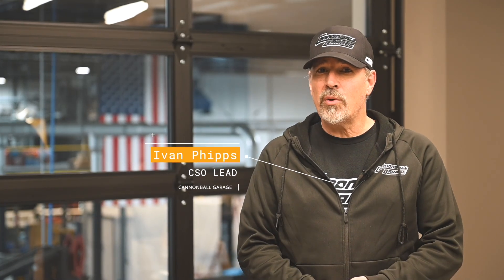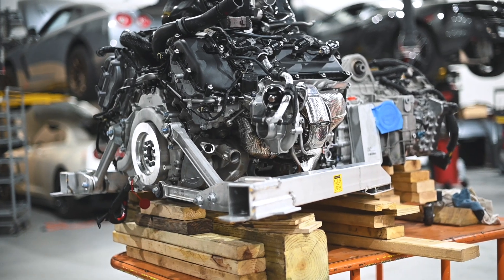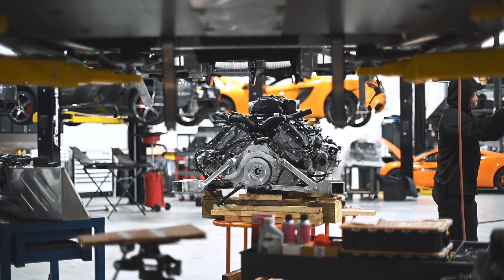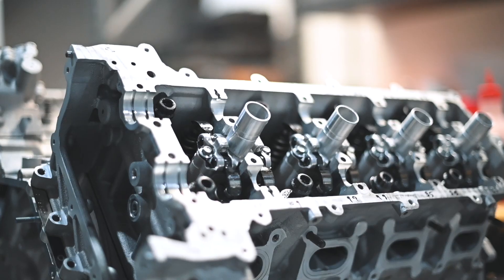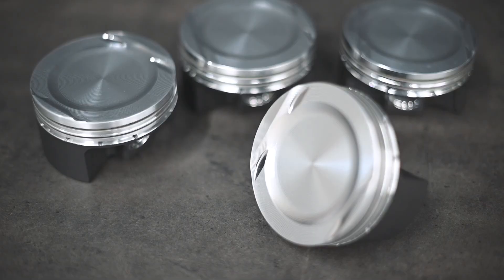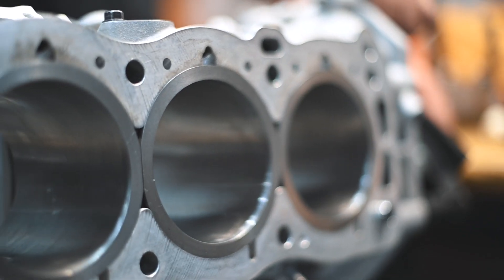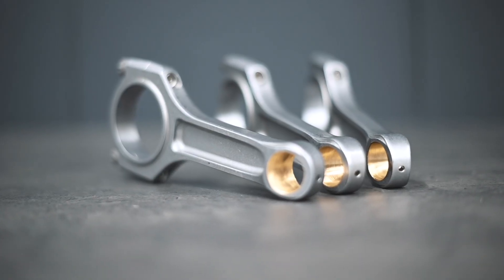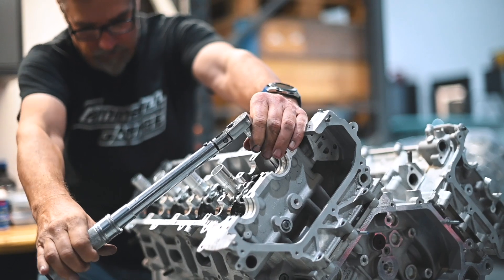McLaren Engines 101: M838T & M840T by Cannonball Garage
Welcome Back to Cannonball Garage! In this series we’re diving into two incredible McLaren power plants: the M838T 3.8L and its slightly larger displacement counterpart, the M840T 4.0L. We'll break down their design, highlight key differences, discuss what makes them so impressive, and share how we’ve improved these engines for ultimate performance on this episode of Engines 101.

These engines are all-aluminum, twin-turbo’d 90° V8s featuring a short-stroke, high-revving flat-plane crankshaft. They’re rooted in 1980s Nissan IRL engine architecture, showcasing decades of innovation. The primary difference between the 3.8L and 4.0L is the stroke of the crankshaft, which increases the displacement in the M840T. While the stock crankshaft is solid, we’ve collaborated with aftermarket partners to develop a high-performance CSO-spec crankshaft for superior durability and performance.

The piston diameter is identical across both engines, with design tweaks like pin height and dish to account for the 4.0L’s longer stroke. While the OE pistons are reliable enough for certain builds, our larger builds utilize CSO-spec pistons crafted with top-tier aftermarket manufacturers for enhanced strength and performance.

The OE connecting rods have seen some evolution over time but remain designed for factory power levels. When pushing beyond those limits, these rods become the weak link, often bending or breaking under high torque. That’s why we worked with industry-leading manufacturers to create CSO-spec rods. These rods are engineered to handle over 200 WHP per cylinder, ensuring reliability when paired with a quality M-Engineering tune.

Both engines use wet sleeves, but the materials differ: the 3.8L has Nikasil-coated aluminum sleeves, while the 4.0L uses iron. Both prioritize minimal weight, which has its drawbacks, particularly in high-performance applications. To address this, we’ve developed CSO-exclusive sleeves that emphasize strength and cooling efficiency, making them a staple in our premium engine builds.

The aluminum heads feature 4 valves per cylinder and a valve train inspired by motorcycle engines. Overhead camshafts directly actuate the valves via finger followers, a design optimized for high RPM but susceptible to wear. Maintenance is critical to longevity, especially with known weak points like the cam phasers.

To enhance reliability, we’ve introduced CSO-spec valve springs designed for high RPM performance.

Since McLaren doesn’t offer bottom-end replacement parts, we’ve engineered CSO-spec tri-metal bearings to bring these engines back to life—better than new. To secure everything, our CSO-spec head studs and main bolt kits provide increased clamping force, ensuring your engine can handle all of the new found power.

At Cannonball Garage, we redefine the art of M838T & M840T McLaren engine building with an unwavering commitment to precision and excellence. Our meticulous process, rooted in decades of race-winning Motorsport experience, ensures that each CSO T-Spec, R-Spec, and X-Spec engine surpasses McLaren’s already high standards. From material selection to assembly, we leave no detail unchecked, fortifying your engine to withstand power levels beyond stock ratings. Building a McLaren engine is more than a mechanical process to us; it’s a labor of love, a manifestation of our pursuit of automotive perfection that extends from the racetrack to the open road.